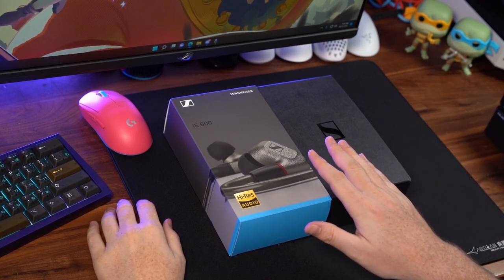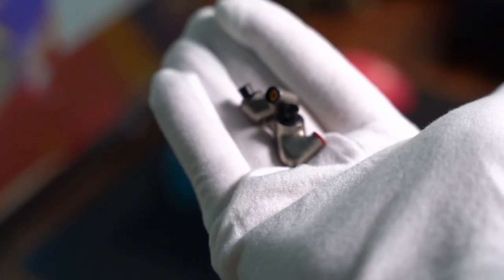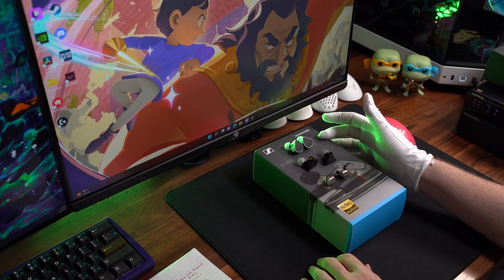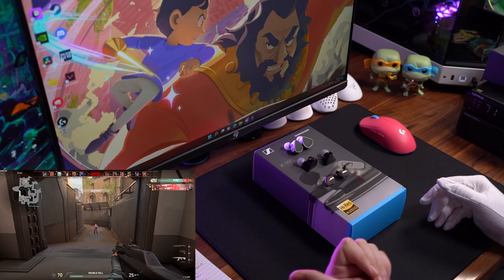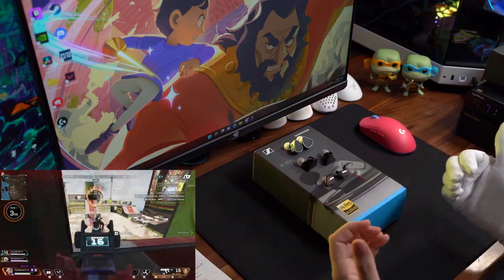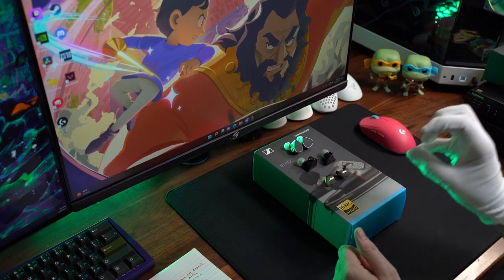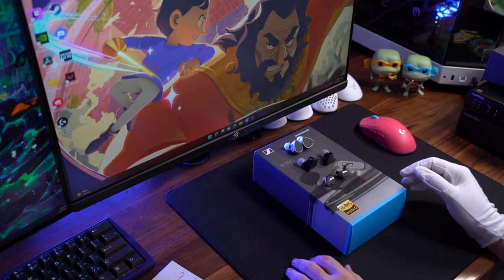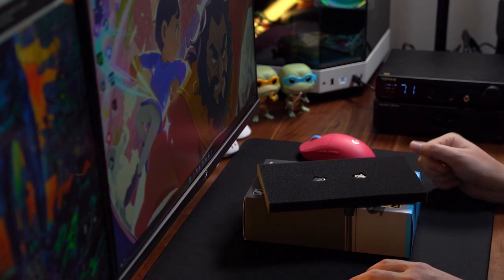Sennheiser IE600 Review - GAMING Perspective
Taking a look at the Sennheiser IE600 - particularly for use case scenarios in your tac shooters and battle royales. Beautiful IEM for a variety of music genres but misses the mark in game.

Link to purchase:

locus.gg

Link to purchase my gaming gear:
✅ Wallhack Headphone Tier List:
✅ Wallhack IEM Tier List:
(1) Dunu Vulkan
(2) Raptgo Hook X
(3) EJ07M Kinda Lava
(5) Dunu Falcon Pro
(6) Moondrop Blessing 2

*BUDGET OPTION* Truthear x Crin Zero
✅Affordable amp/dac:
iFi Zen Dac v2
✅Monitors:
Asus XG27AQM
Viewsonic XG2431
✅ Top Mice Picks (list updating soon):
G-Pro Superlight
Ninjutso Katana Superlight
Orochi V2
✅ Budget Gaming Keyboard Pick:
Padsmith First War & Padsmith TOD
Artisan Hien XSoft
TJ Exclusives Cerapad/Cerapad Kin
✅Computer Components
Case: Hyte Y60
CPU: 12900k
RAM: Corsair Dominator DDR5
GPU: Evga FTW3 3080 TI

Timecodes
0:00 - Intro
0:18 - Unboxing
1:16 - Shell / Fit / Tonality
3:57 - GAMING
9:47 - Conclusion